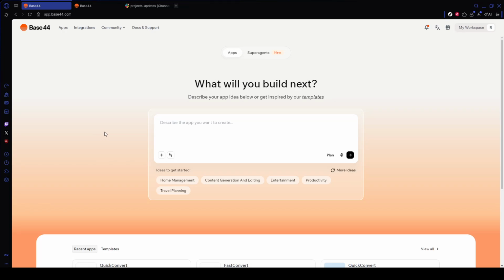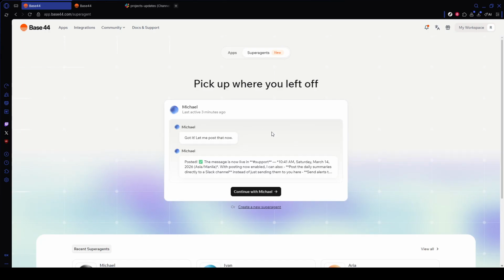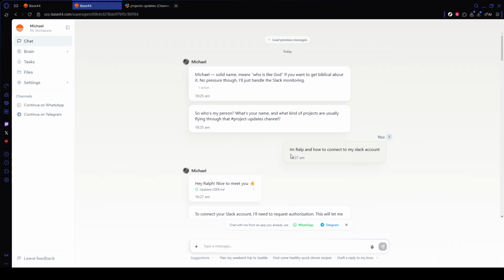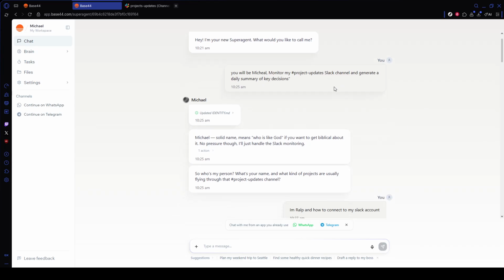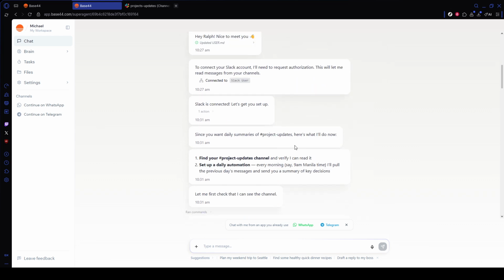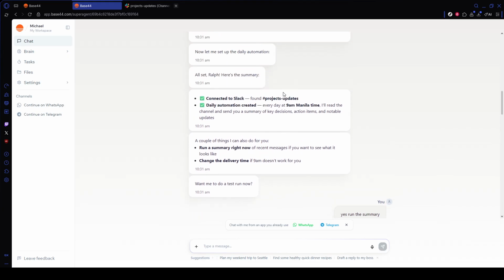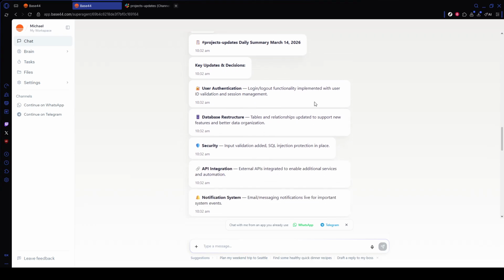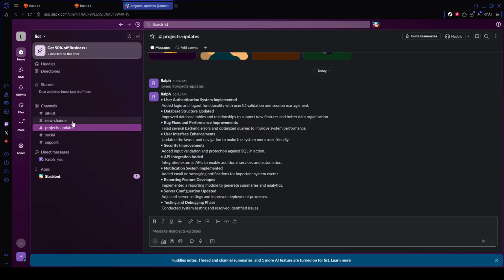How to Summarize Slack Messages with Base44 Superagent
In today's video we cover How to Summarize Slack Messages with Base44 Superagent